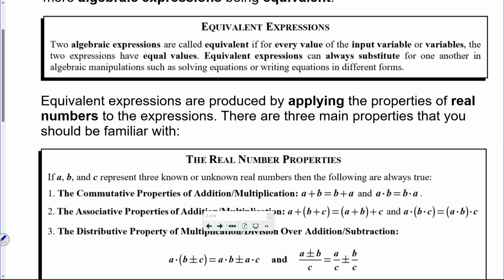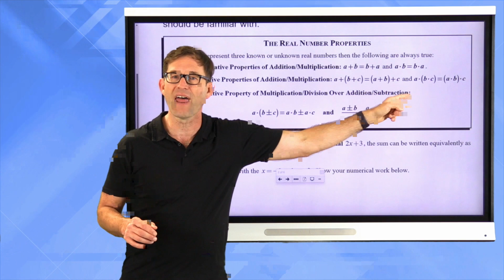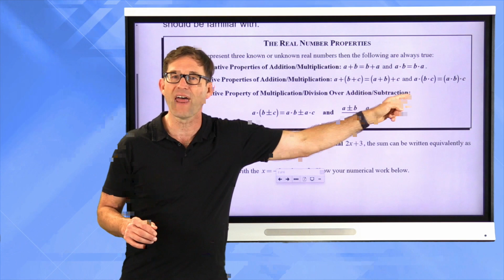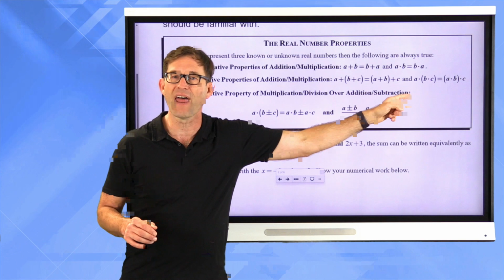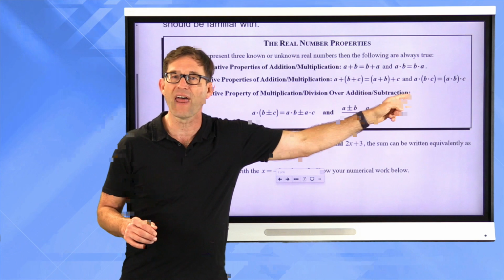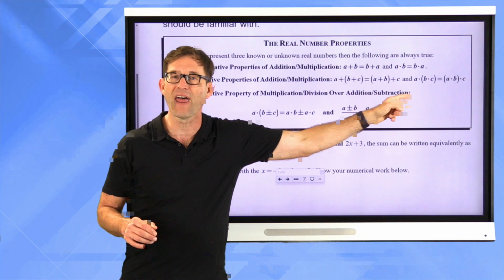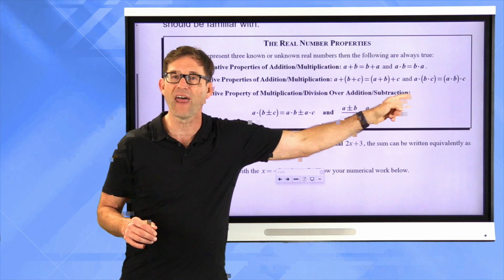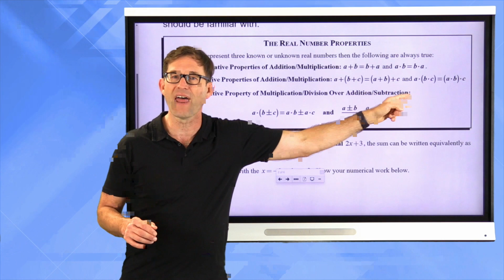N-Gen Math Algebra II.Unit 1.Lesson 3.Equivalent Expressions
In this lesson, we review the very important idea of equivalent expressions and how they depend on the properties of real numbers.